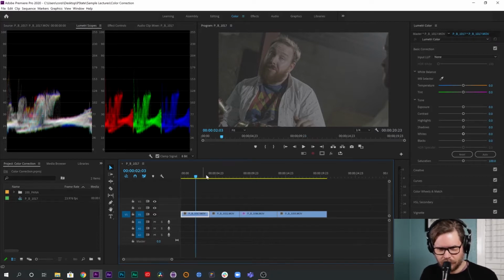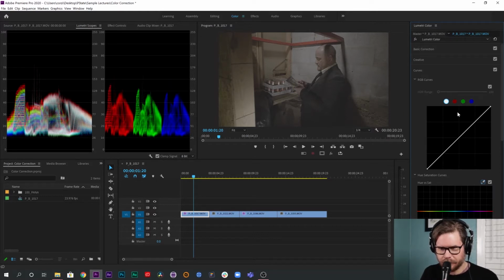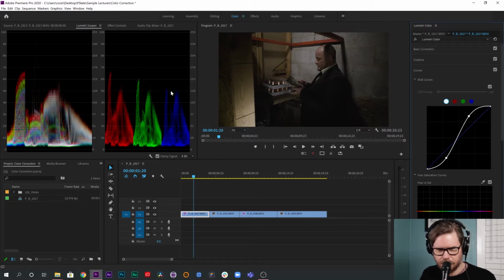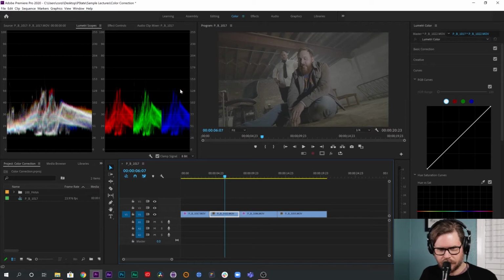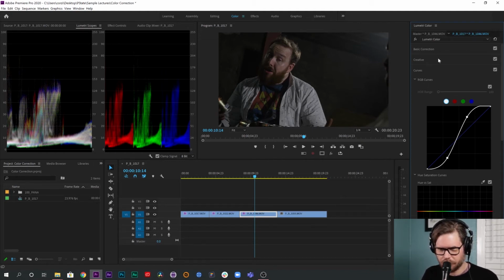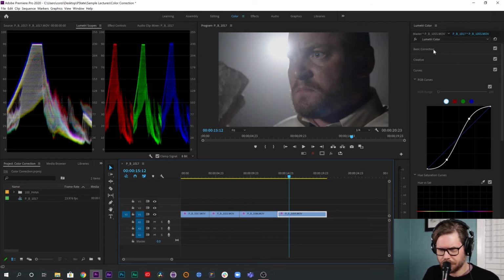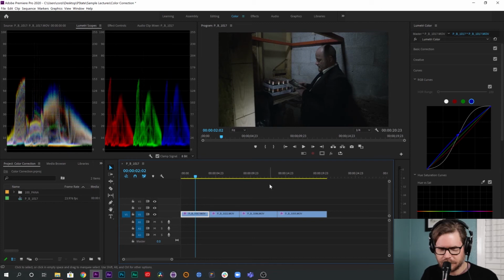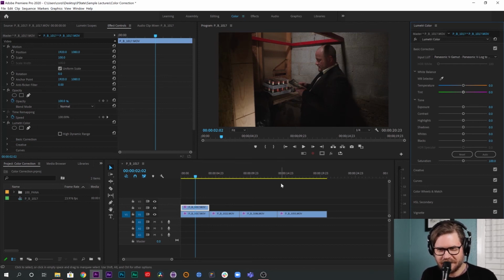Basic Color Correction in Adobe Premiere Pro 2020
Looking at basic color correction techniques in Adobe Premiere Pro 2020 using curves and LUTS.